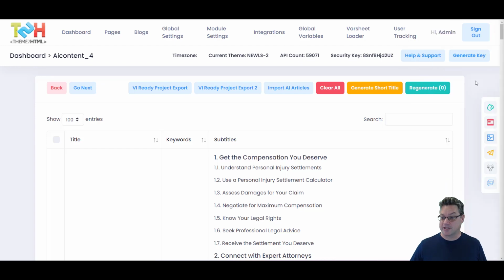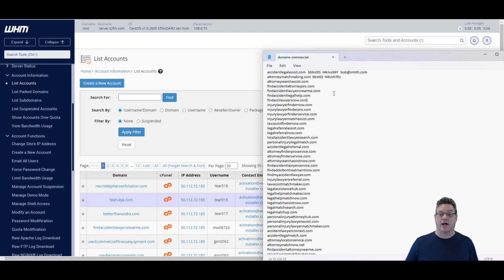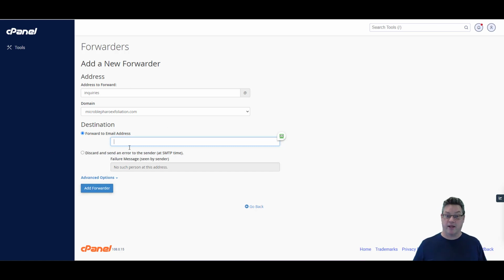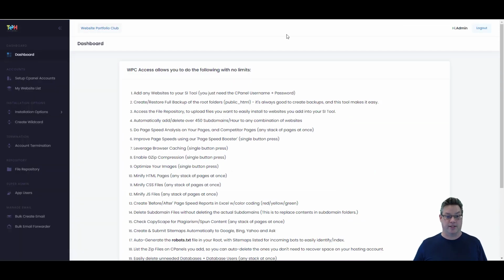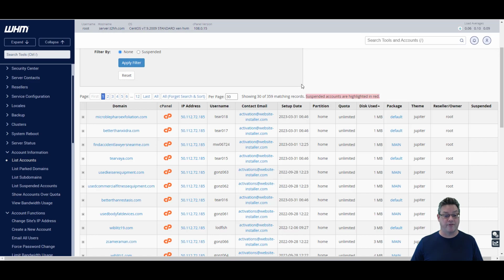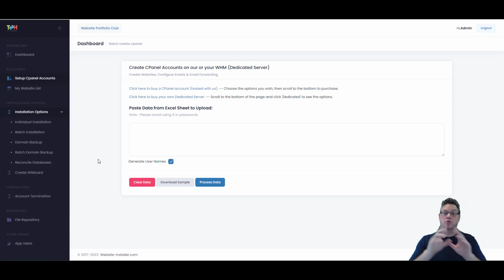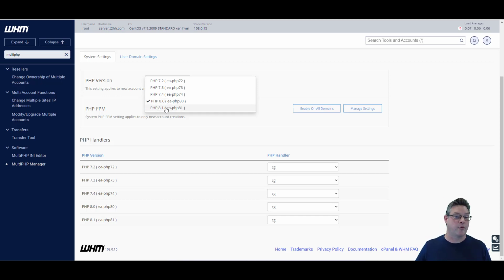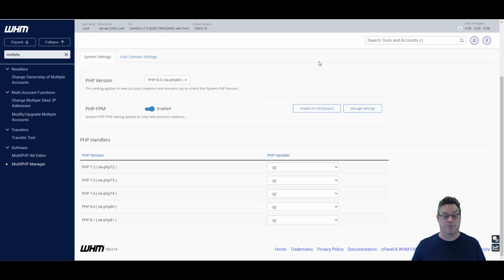GPT Website Stacks: Takeover Process (Part 2)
(Part 2 of 3) If you simply give us 1-2 paragraphs covering what you want to sell, we can create an unlimited number of high-power GPT-4 websites that will let you outrank and outcompete your competition.

Skype: wmsdave